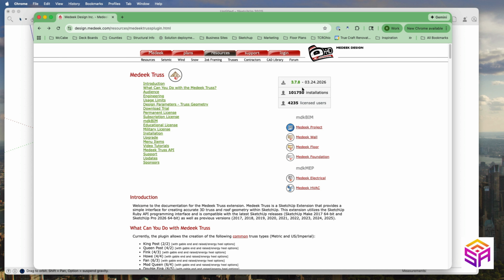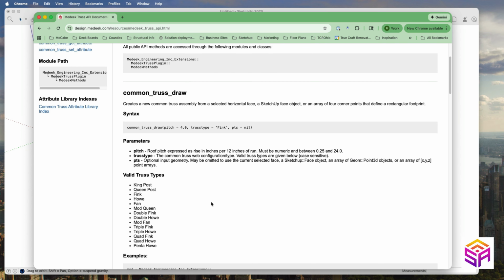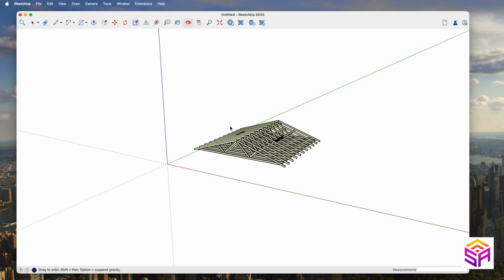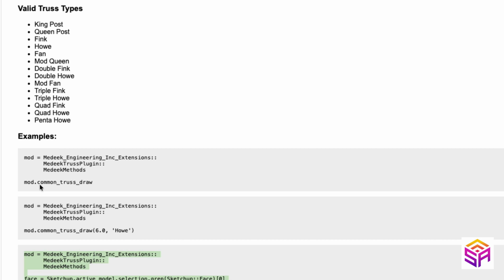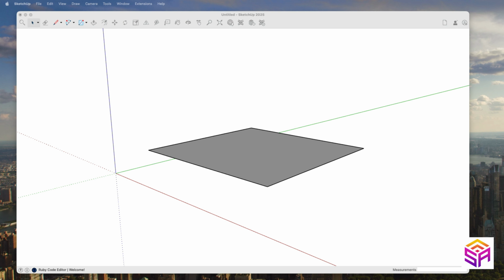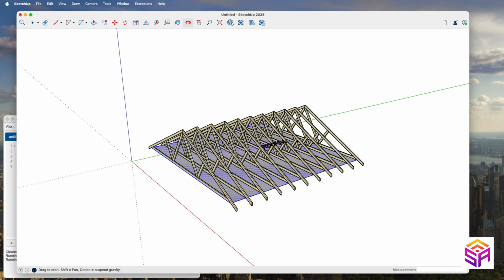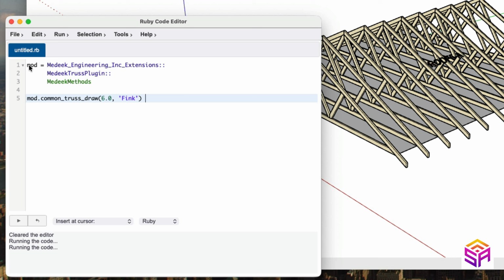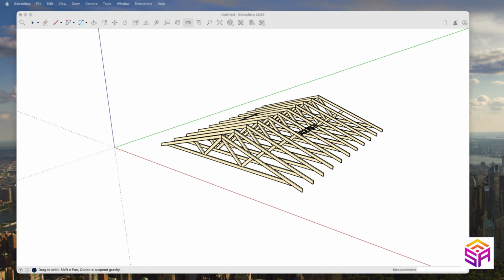Introduction to SketchUp Medeek Truss API | SketchUp Assist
In this video, we walk through how to use the Medeek Truss Plugin API to automatically generate professional roof trusses directly inside SketchUp. Whether you're a structural designer, contractor, or BIM enthusiast, this workflow will save you hours of manual modeling.

What you'll learn:
✅ How to call the Medeek Truss API from a ruby console.
✅ Setting truss type, pitch and position.
✅ Placing trusses accurately using top plate corner coordinates

Whether you're modeling a simple garage or a complex commercial building, the Medeek Truss API gives you precise, engineered truss geometry at the click of a button.

👍 Like this video if it saved you time on your next project!